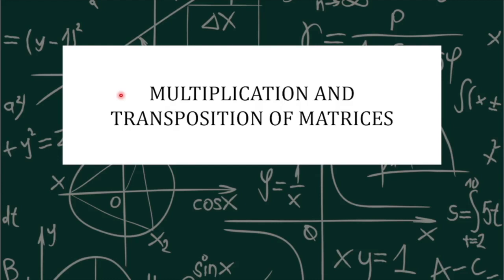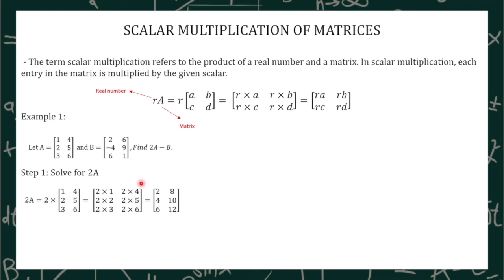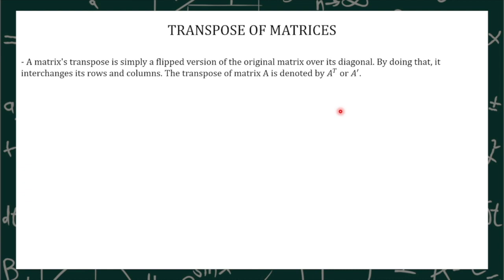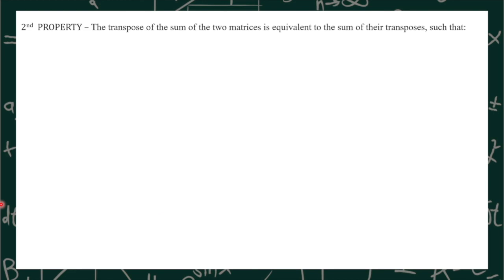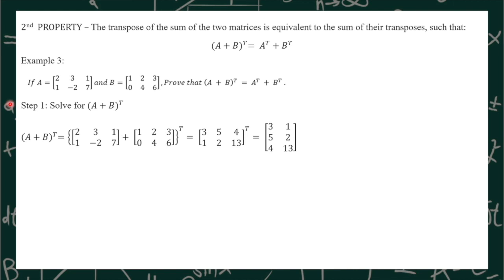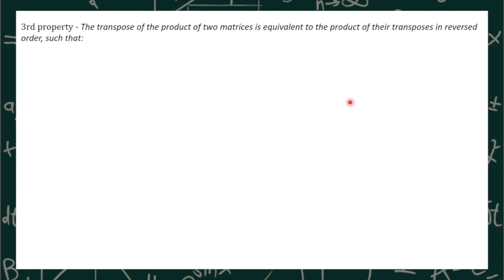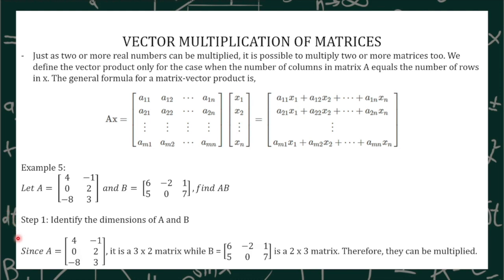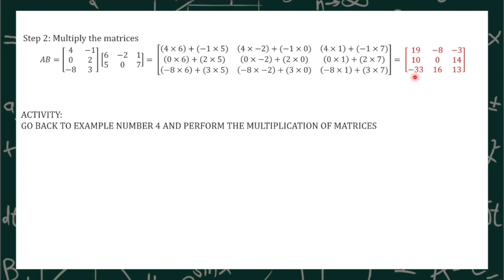How to Transpose and Multiply Matrices - E. Estolas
Learn how to transpose and multiply matrices!

Special thanks to Mr. Emmanuel Estolas for this video lecture.